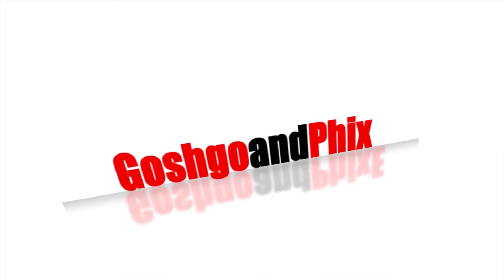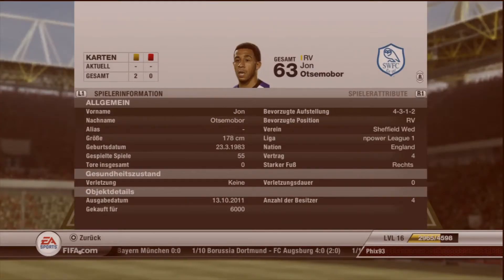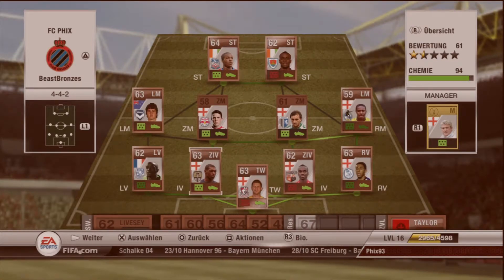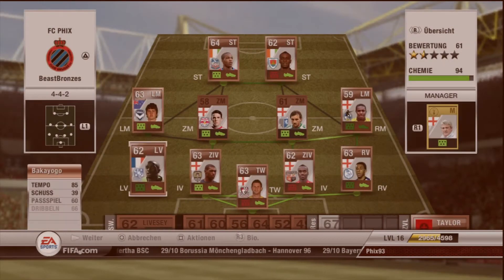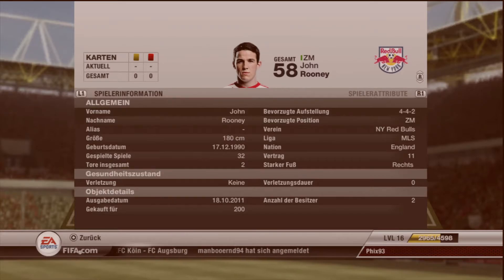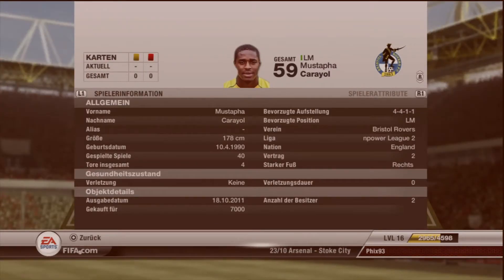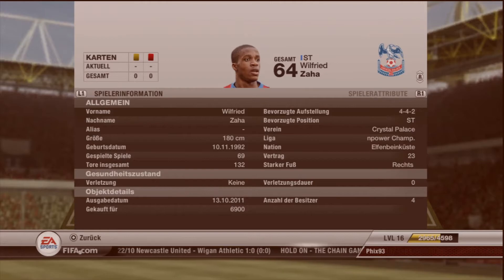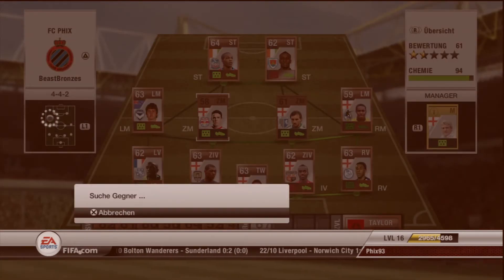Fifa 12 Ultimate Team Bronze Compilation "Alter Ego"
theFIFAbrothers with a little commentary & gameplay vid about our bronze skill squad! :)
Song: Xcyril - Alter Ego - L'attaque de l'école